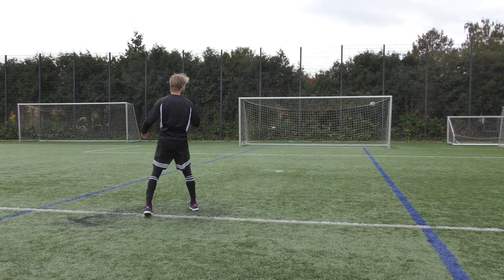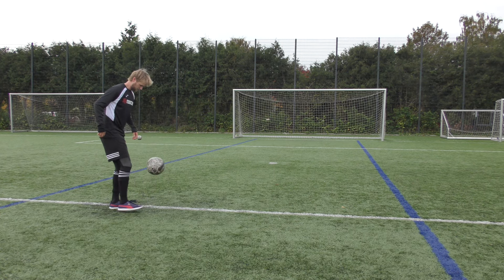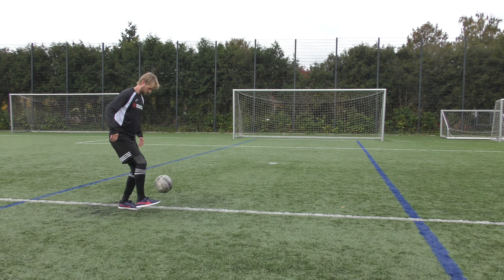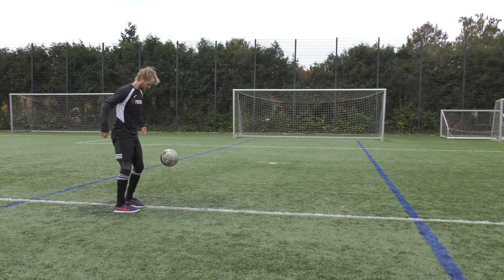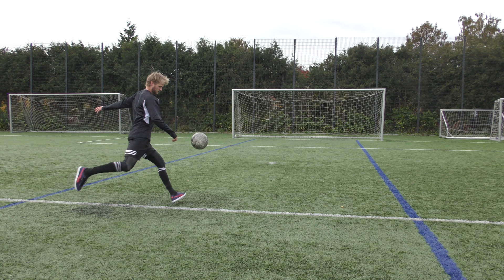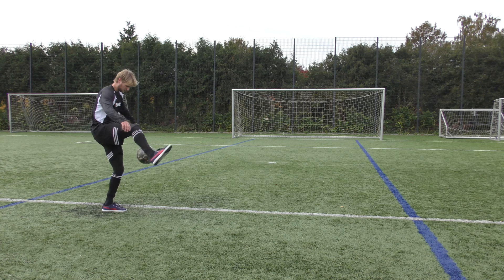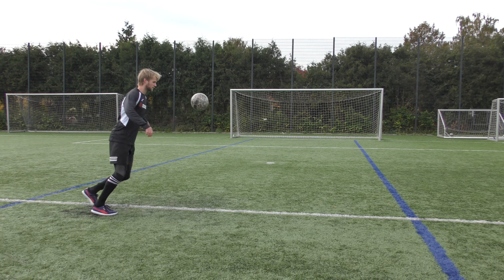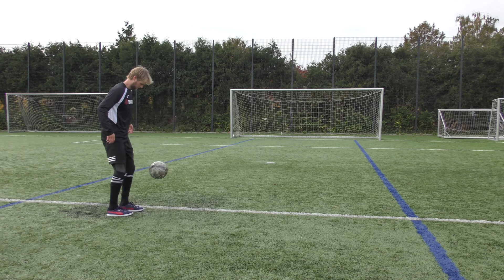How hard is it to make the perfect shot?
Hi guys,

Some people wants to know how hard it actually is to make some of these shots I do.
Well, it is hard and today I will show you how it works. I am showing you how I record and how I train these skills.